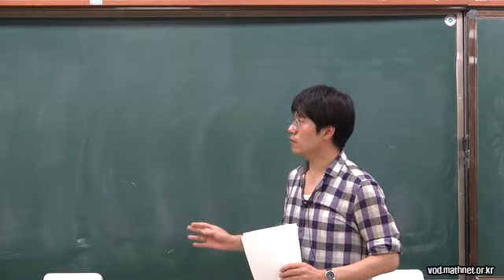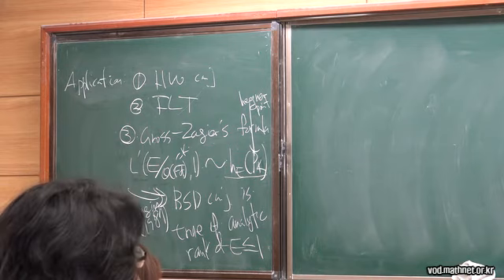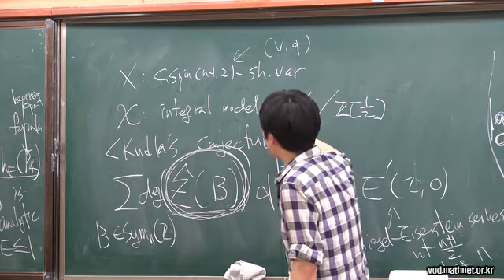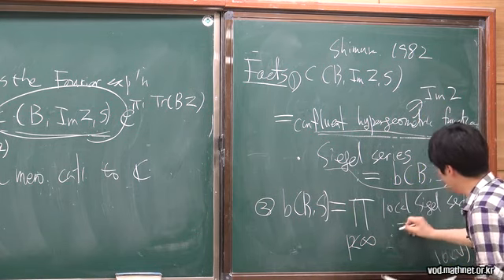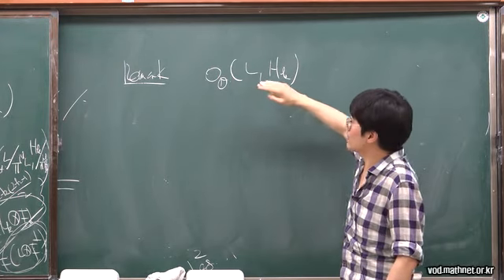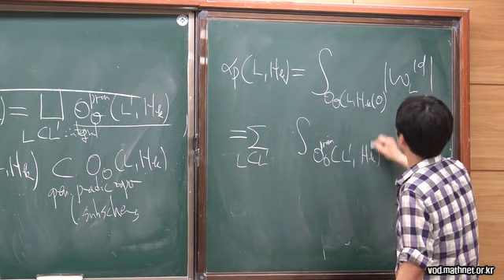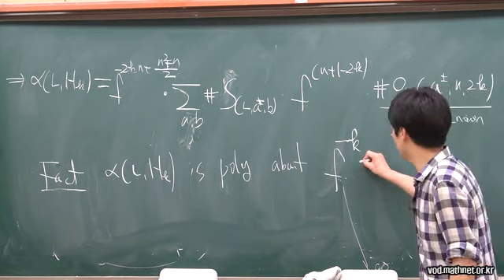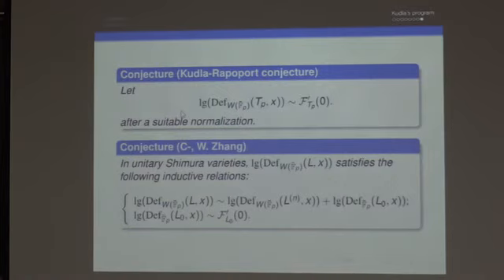Cho, Sungmun (POSTECH) / A reformulation of the Siegel series / 2018-05-29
2018 KAIST 세미나